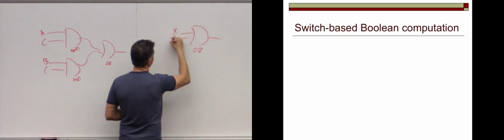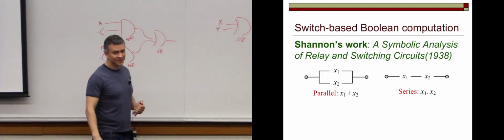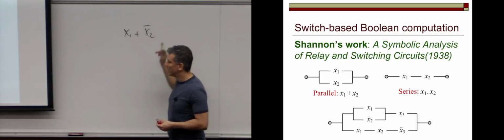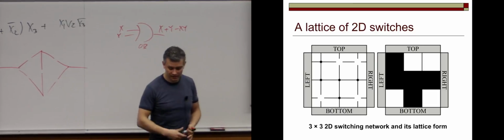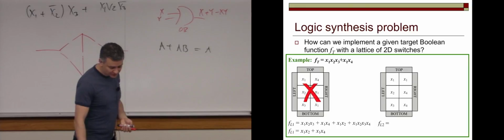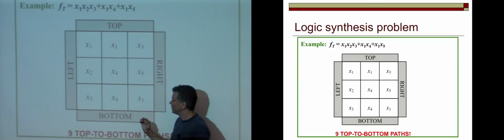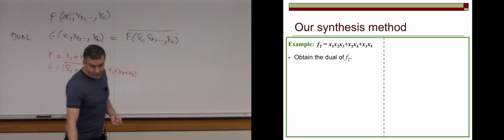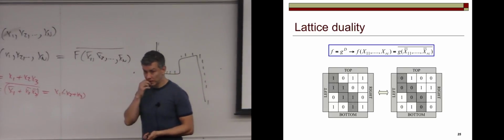UMN EE5393 2015 02 06